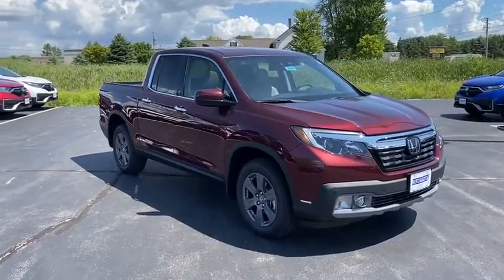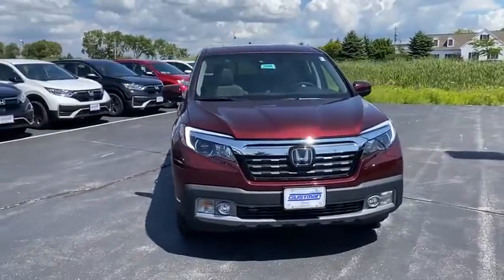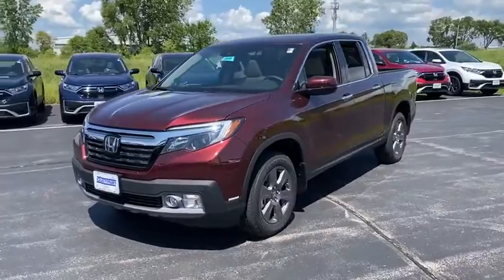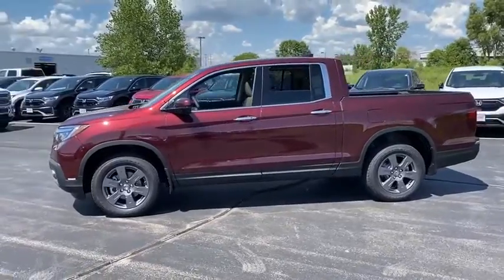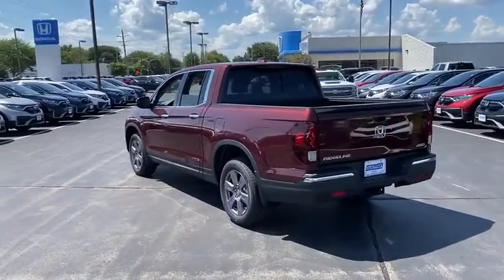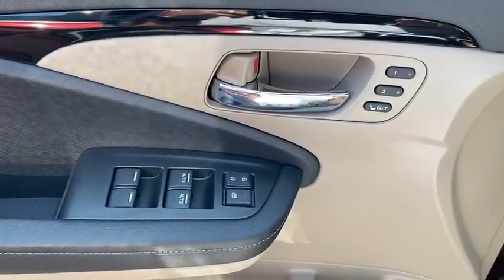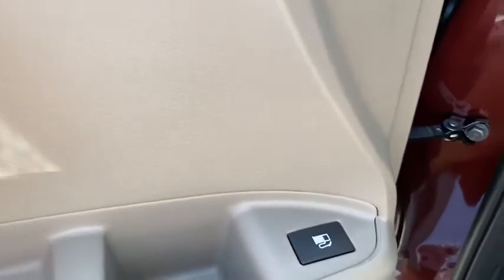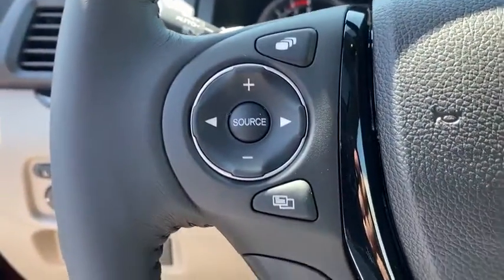2020 Honda Ridgeline Appleton, Neenah, Menasha, Oshkosh, Green Bay, WI 20699H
Burgundy New 2020 Honda Ridgeline available in Appleton, Wisconsin at Gustman Honda. Servicing the Neenah, Menasha, Oshkosh, Green Bay, WI area.

Gustman Honda
2400 West Spencer St